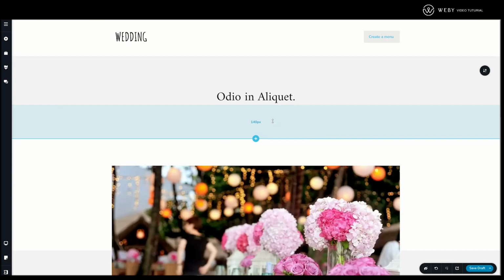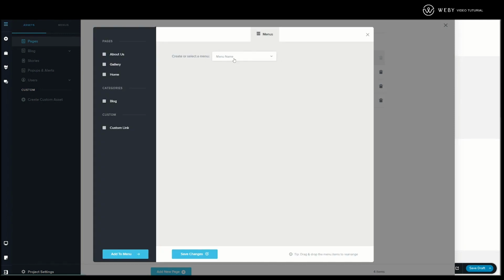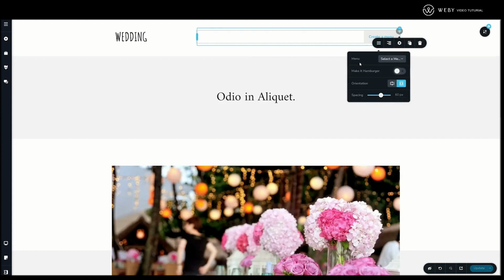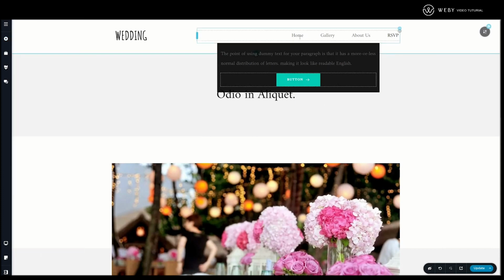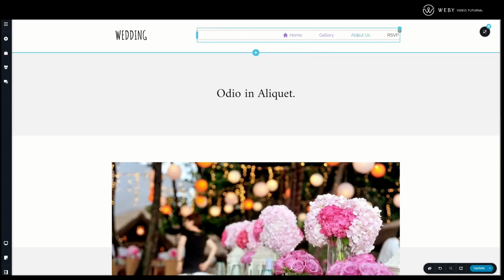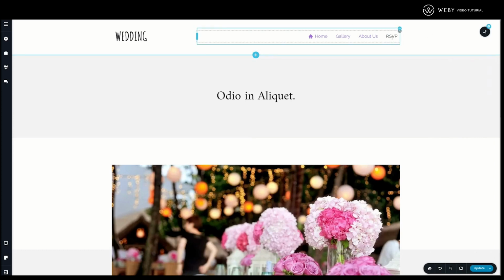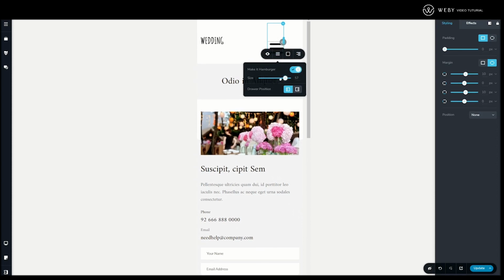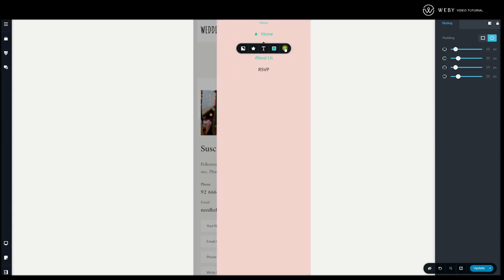Menus & Navigation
How to set menus & navigation.